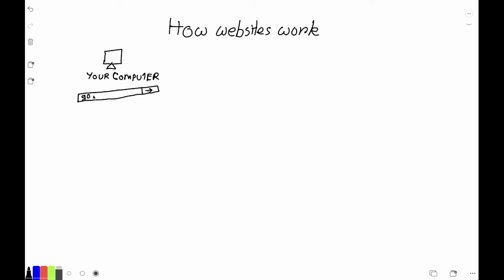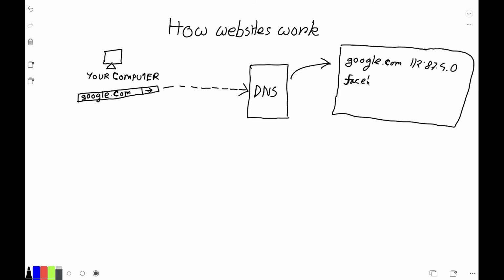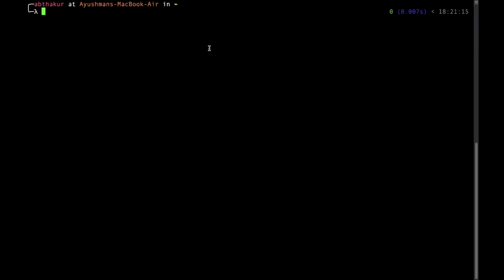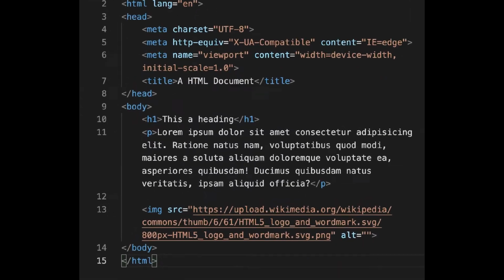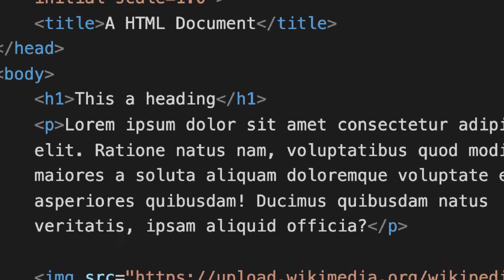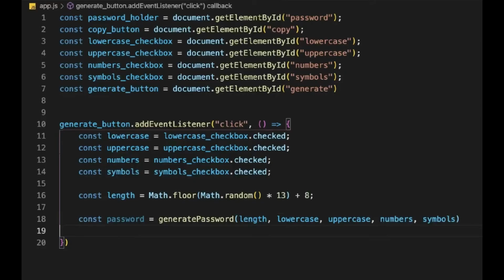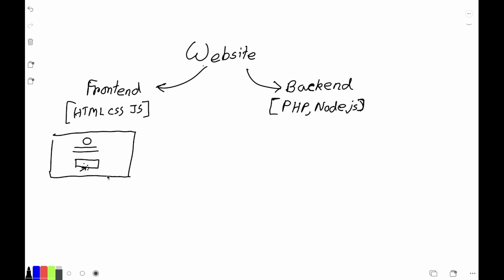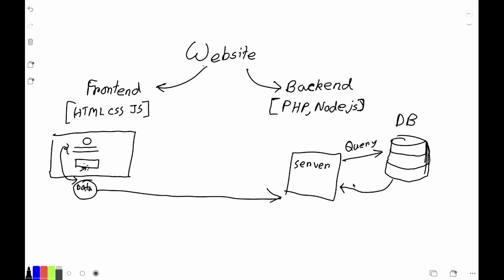How Do Websites Work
This is a new kind of video where I have explained how websites work. This is a new kind of video. Hope you will enjoy it.